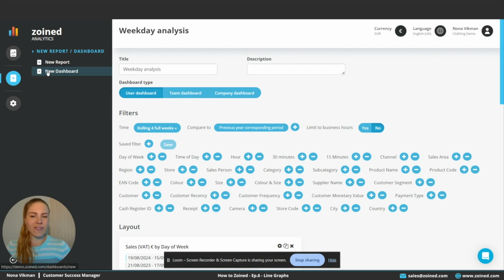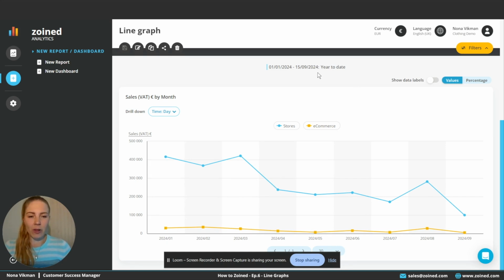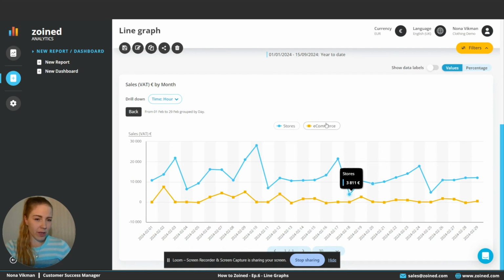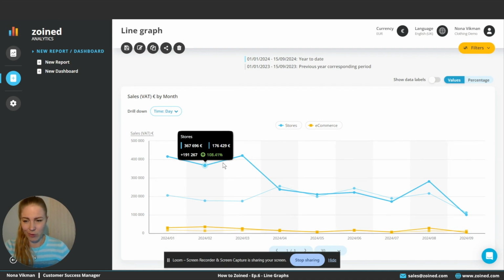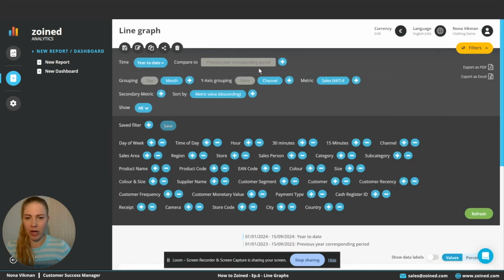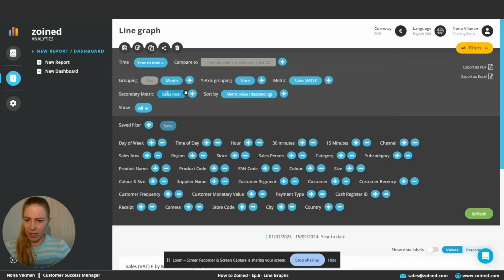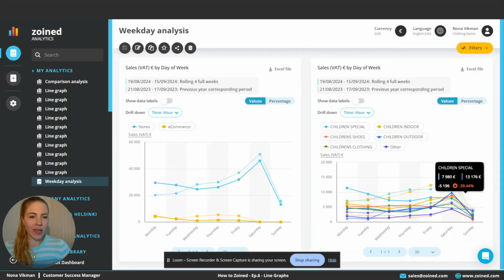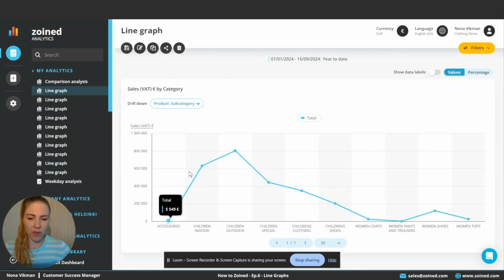Episode 6 - Line Graphs | How to Zoined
Introducing episode 6 of our series, "How to Zoined," with your host, Nona Vikman, Customer Success Manager at Zoined! In this episode, Nona delves into the new feature of Line Graphs within the Zoined platform.

🔎 Timestamps:

00:00 Introduction
00:16 Example of a line graph
00:47 Reading the line graph
01:02 Filtering
02:19 Comparing data (with the previous year)
03:28 Comparing data (sales in € & pcs)
04:14 More filtering
05:20 Line graphs in the dashboard
06:02 Line graph (sales by category)
06:23 Outro